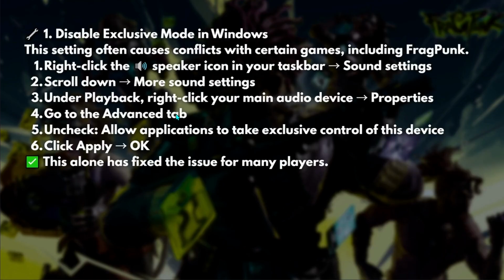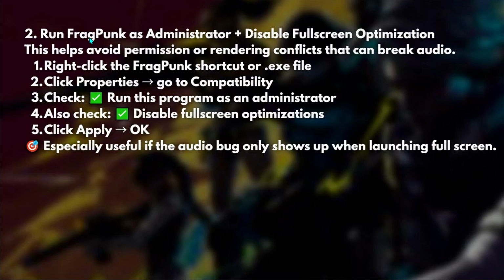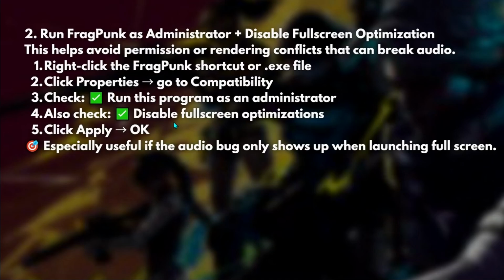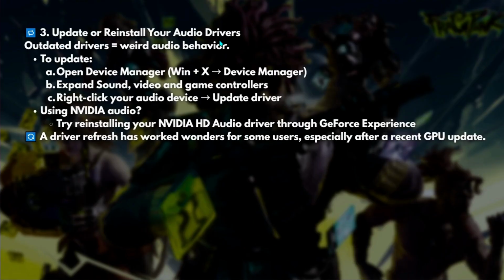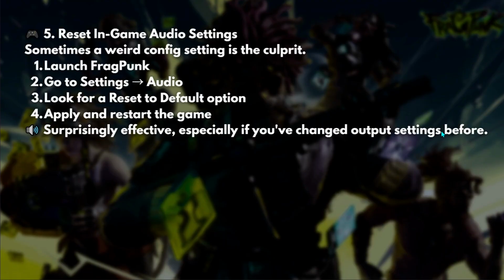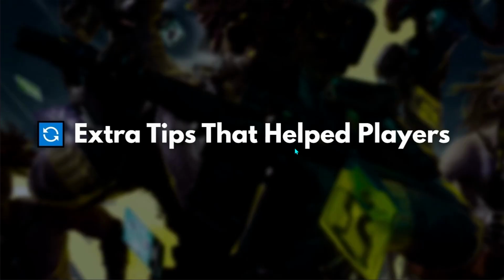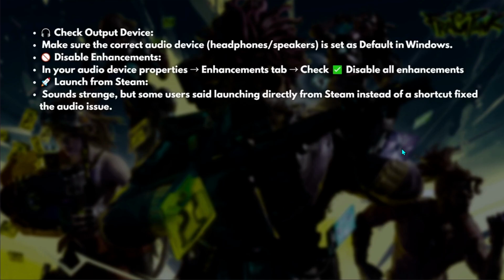No Sound Or Audio Issues FragPunk - 2026 (EASY FIX TIPS)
No Sound Or Audio Issues FragPunk
In this video, we show you how to fix No Sound Or Audio Issues in FragPunk quickly and easily. If your game is running but you can’t hear any audio, this guide covers troubleshooting steps, driver updates, and in-game audio settings to restore sound and enhance your gaming experience. Whether it’s headset problems, system sound settings, or game audio glitches, we’ve got you covered.